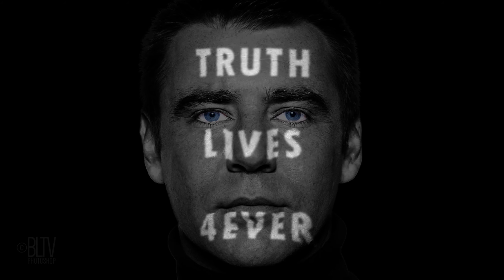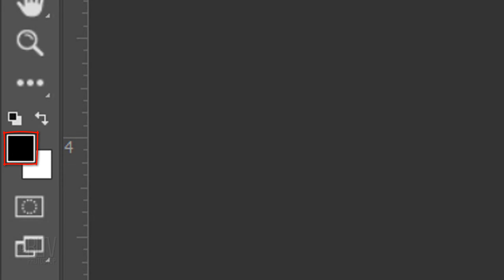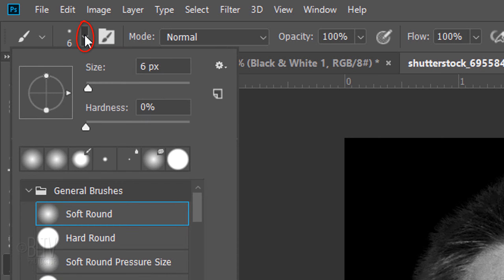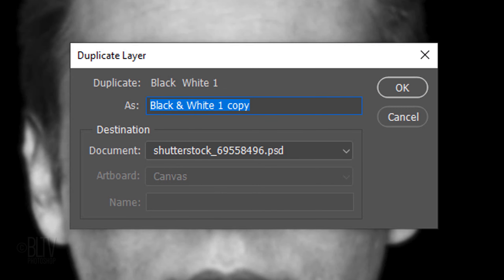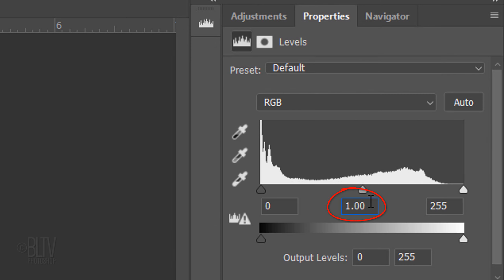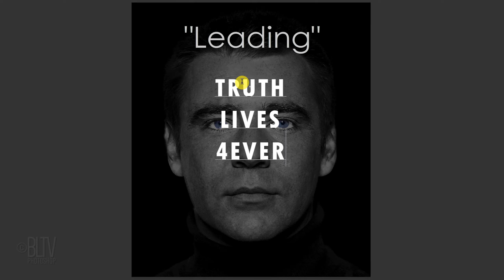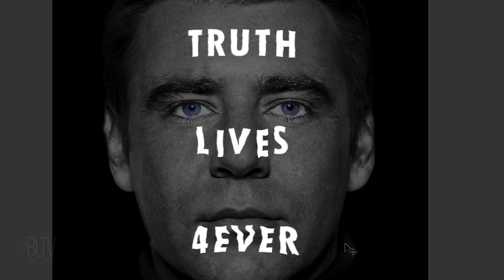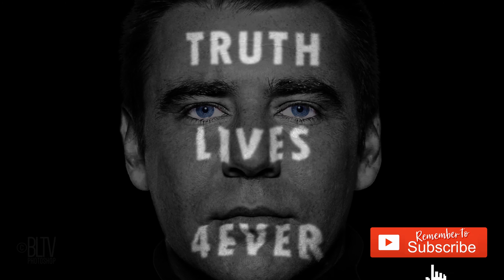Photoshop: How to Create the Powerful Look of Text Projected onto a Face!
Photoshop CC 2019 tutorial showing how to create the powerful look of text projected onto a face.

ID #: 69558496 By OSTILL is Franck Camhi